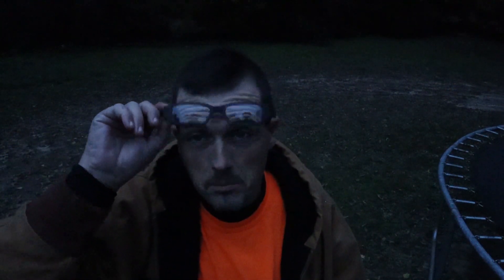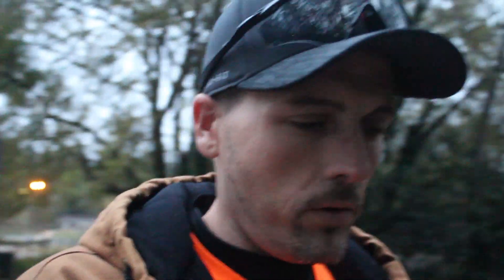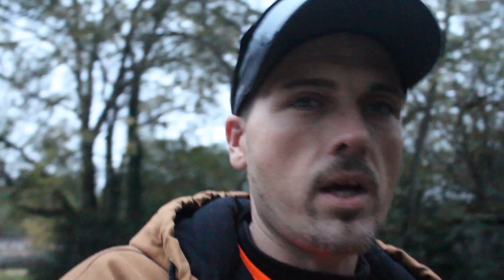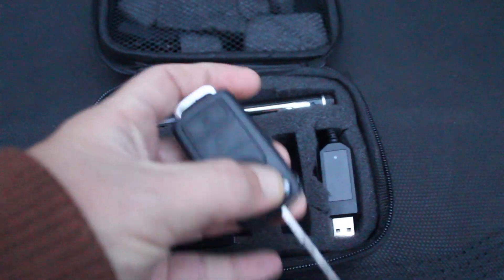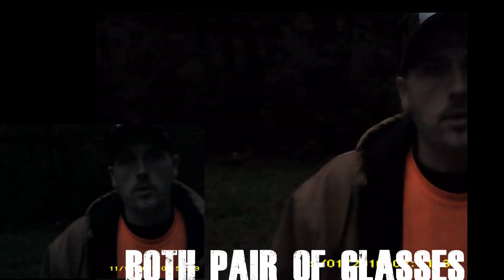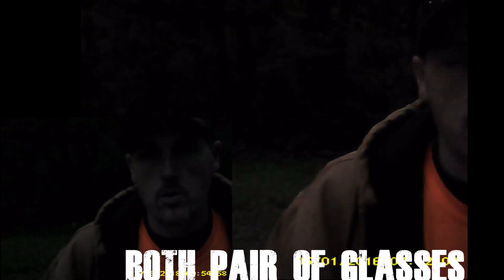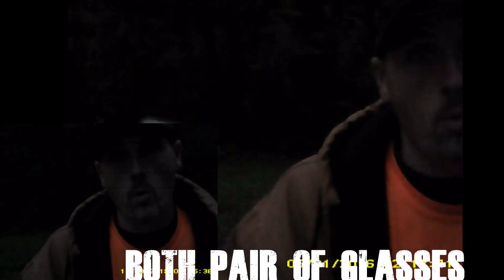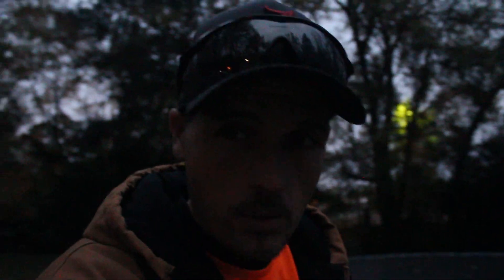Eyewear Spy Camera Contest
For episode 271 we are giving away a pair of the eye wear Video Recorders. the eye glasses with the spy camera included. i hope you all chose to enter the contest, The more the merrier. thank you all for watching. i am doing these giveaways just as a way to say thank you for supporting me and believing in me. i love you all... Roll Tide and Good Luck

Michael Williams
1500 Baffin Court
Montgomery, Alabama
36110

Donors will receive an official channel stick as well as access to bonus footage that normally have not been seen by non Donors as well as a shout-out on a video unless  you would rather not make anything public. The bonus footage and stickers are my way of saying Thank You. Without donors this channel would not be continuously growing for you guys or girls provide the much needed funds to see all of these great places.

The larger we grow the better the content and the better quality content can be uploaded for the world to share.